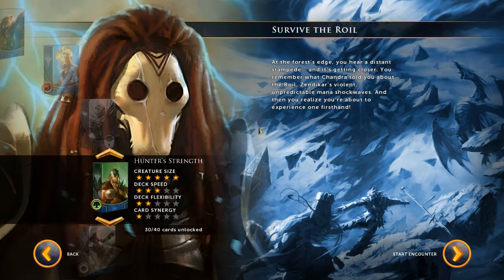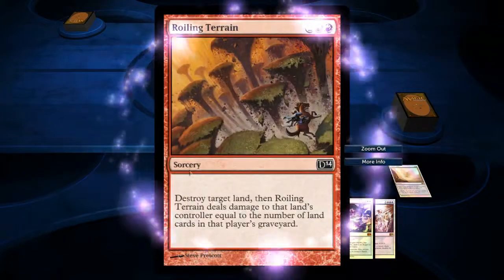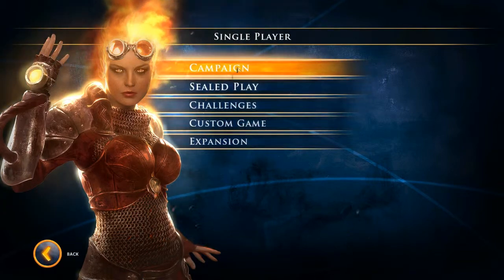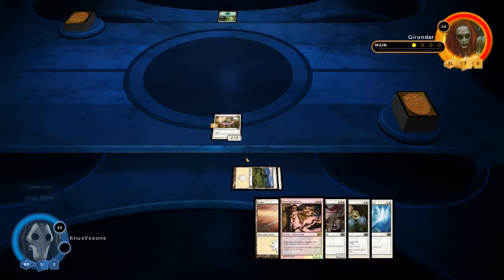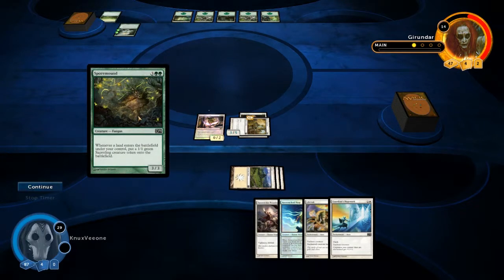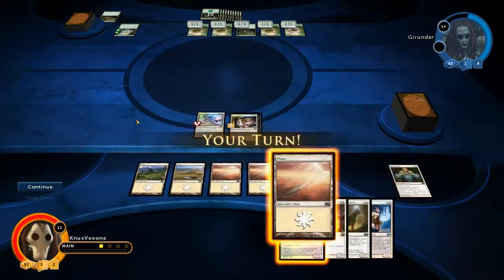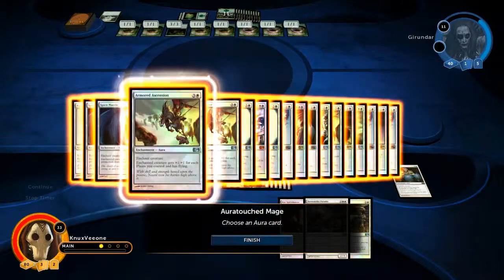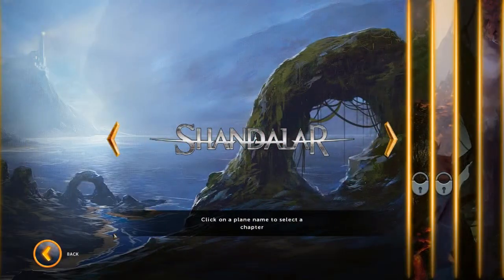Magic The Gathering - Duels of the Planeswalkers 2014 - Episode 7 - (KNX382)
It's here! Now with an expansion pack! Until I get there however, I will attempt to go through the campaign to sharpen my Magic skills.

Livestream @
Your daily dose of gaming, with Knux Veeone!
(Video releases from Monday to Friday with the occasional bonus content!)